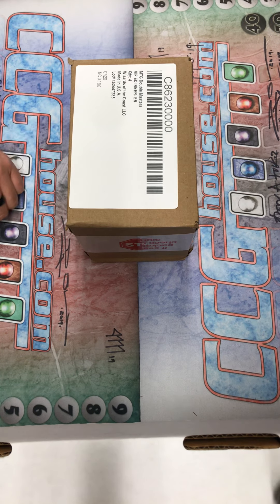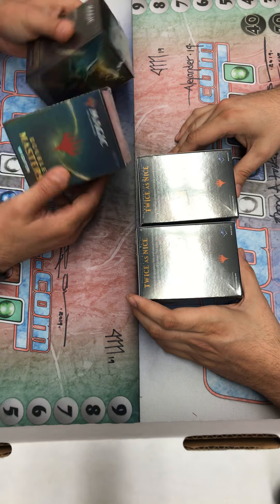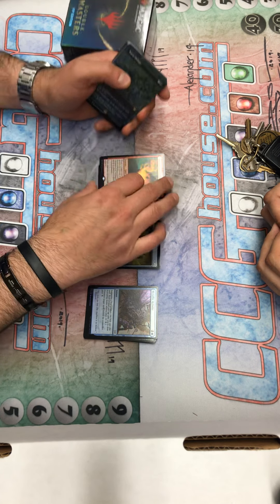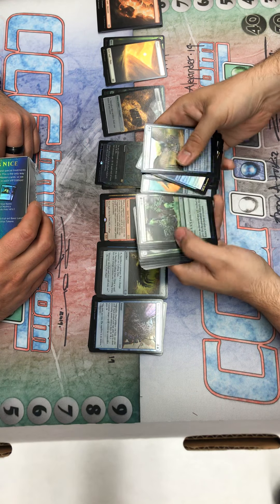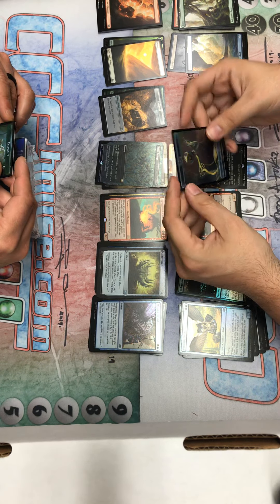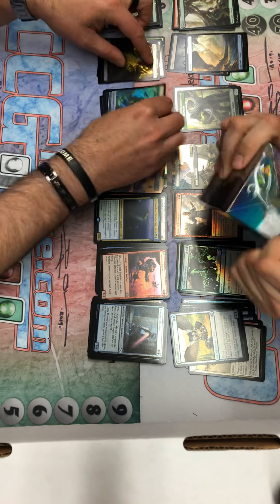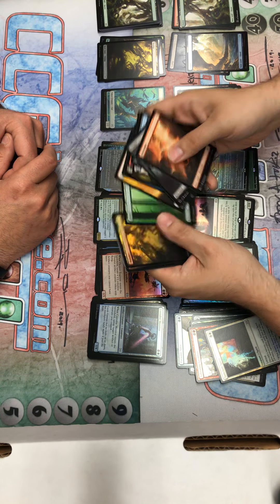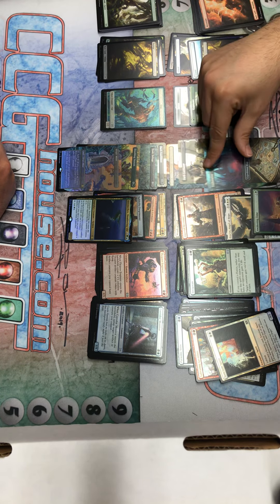Double Masters vip box(4packs) unboxing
Shane and David take some time to open four VIP packs from Double Masters a day before release